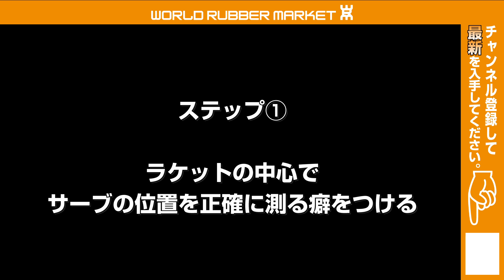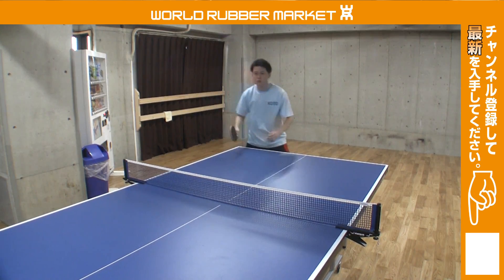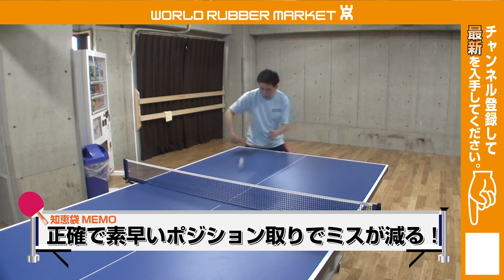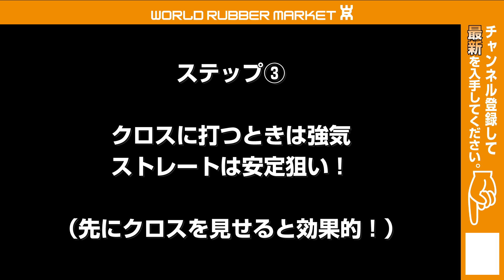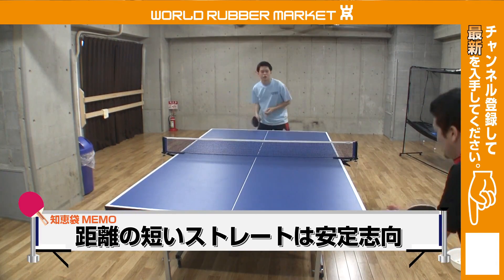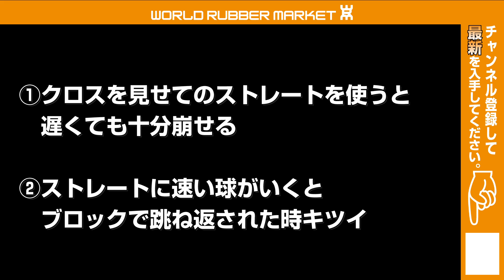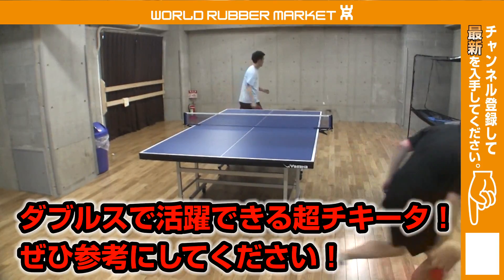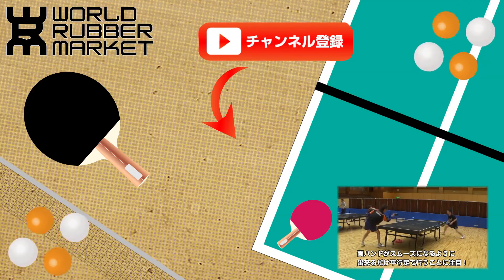【koto卓球スタジオコラボ】ダブルスチキータ！得点力アップ＆安定！【卓球知恵袋】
みなさんこんにちは、やっすんです。

今回はkoto卓球スタジオさんとのコラボ動画で、
山上コーチにダブルスのチキータのコツを
教えてもらいました。

シングルスでは難易度の高いチキータですが、
ダブルスならコースが限定されている分
取り組みやすいです。

ダブルスで先手を取りたい方は、
ぜひご視聴ください。